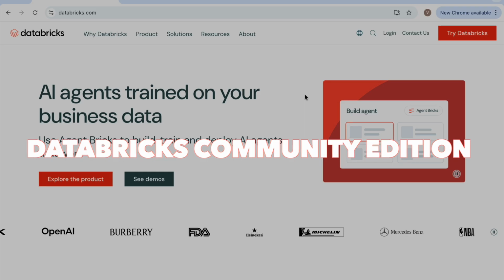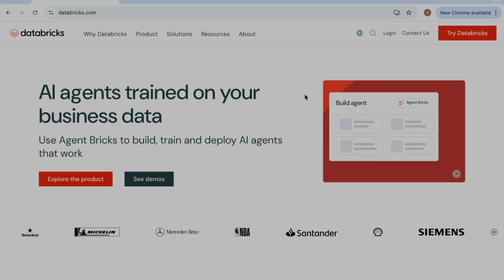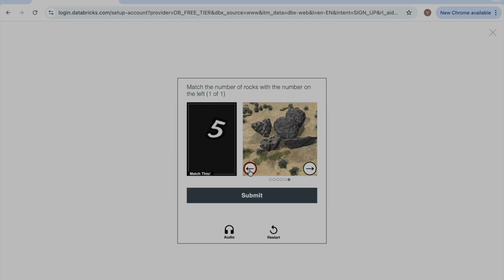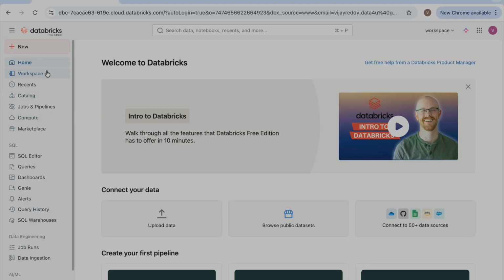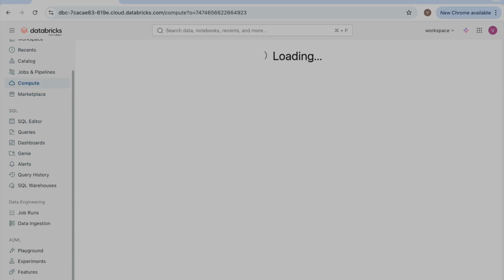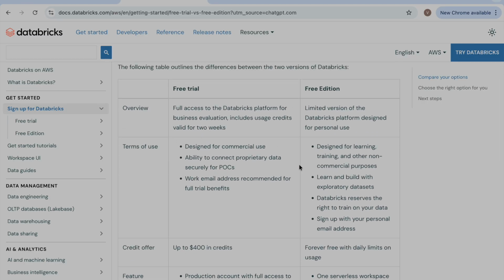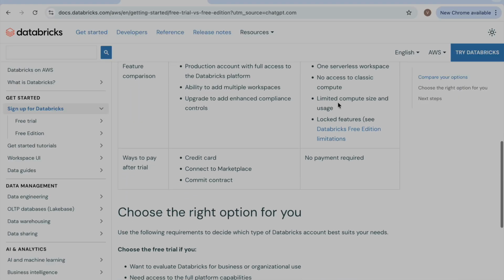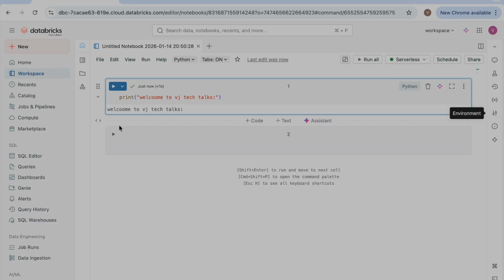[FREE] Databricks Workspace | Step-by-Step Setup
In this video, I’ll show you how to create a FREE Databricks Workspace and walk you through its key features. Databricks is a powerful unified analytics platform used for Big Data, Apache Spark, Data Engineering, Data Science, and Machine Learning.

Whether you’re a student, beginner, or professional, this free workspace is perfect for learning and hands-on practice.

Anyone exploring Databricks for free

📌 No credit card required (if applicable)